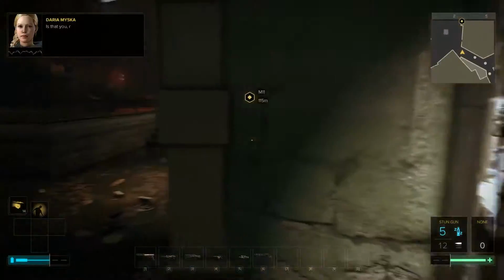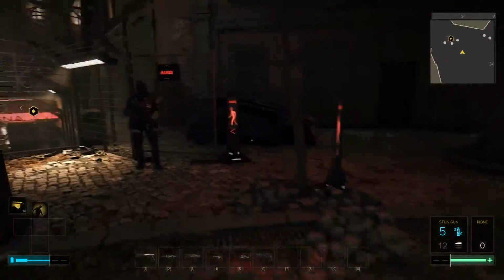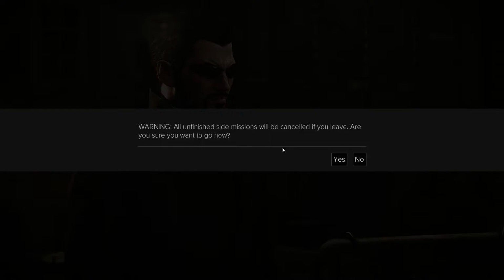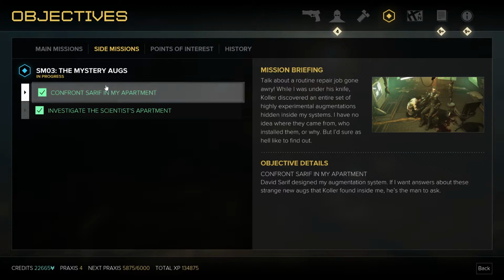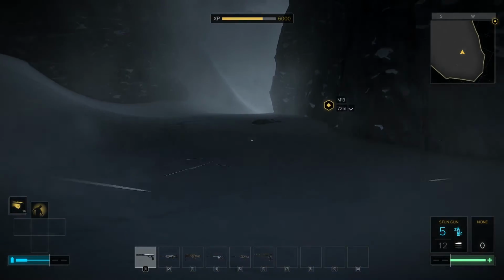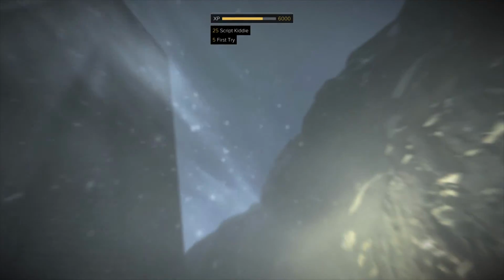Deus Ex Mankind Divided Playthrough Episode 34 The worlds shortest mission?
Tidying up some side quests before heading out to perform possibly the shortest mission ever?